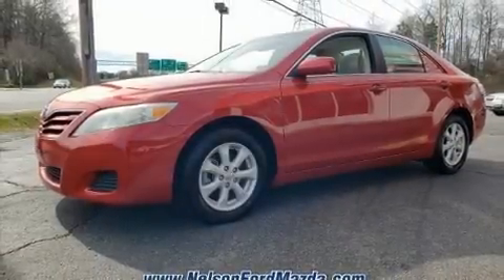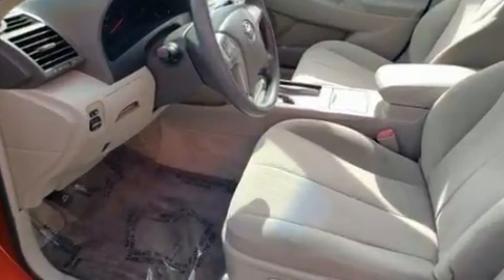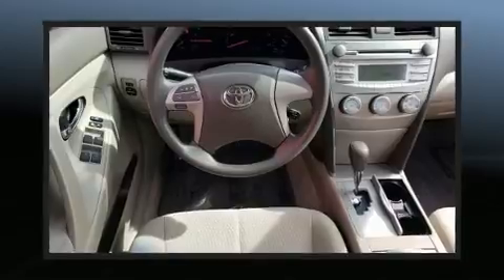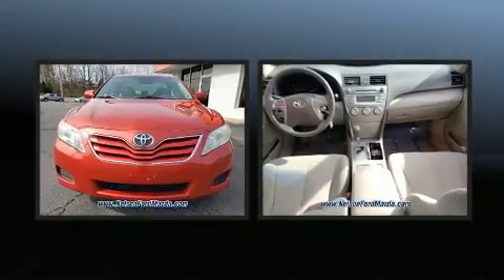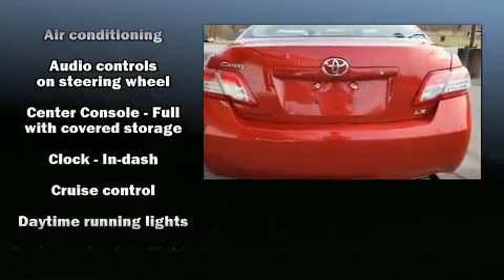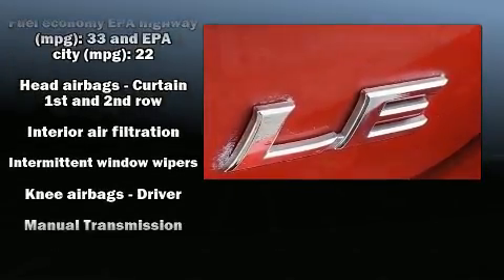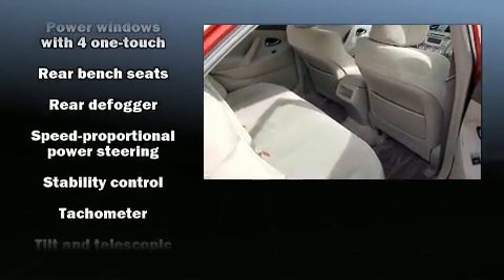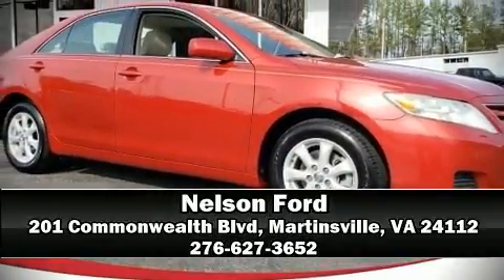2010 Toyota Camry in Martinsville, VA 24112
Nelson Ford
201 Commonwealth Blvd

Here's a great deal on a 2010 Toyota Camry. This 4 door, 5 passenger sedan provides exceptional value! It features a standard transmission, front-wheel drive, and a 2.5 liter 4 cylinder engine. All of the premium features expected of a Toyota are offered, including: a tachometer, an outside temperature display, front bucket seats, fully automatic headlights, power windows, an overhead console, and more. Audio features include a CD player with MP3 capability, steering wheel mounted audio controls, and 6 speakers, enhancing the audio experience throughout the interior. Toyota ensures the safety and security of its passengers with equipment such as: dual front impact airbags with occupant sensing airbag, front side impact airbags, traction control, brake assist, ignition disabling, and 4 wheel disc brakes with ABS. Various mechanical systems are monitored by electronic stability control, keeping you on your intended path. We pride ourselves in consistently exceeding our customer's expectations. Please don't hesitate to give us a call.